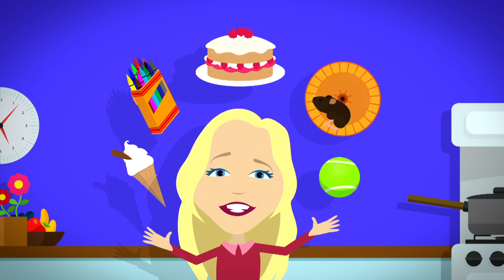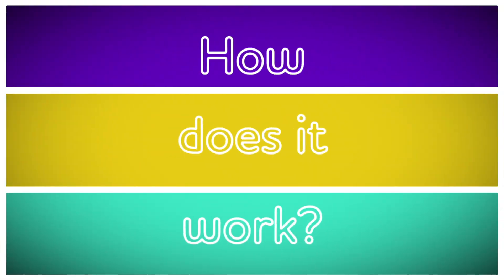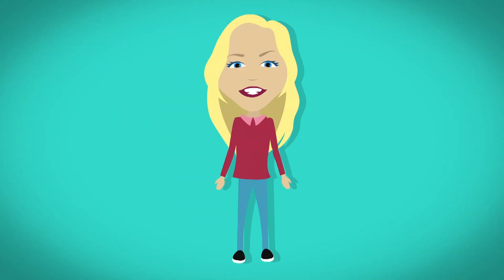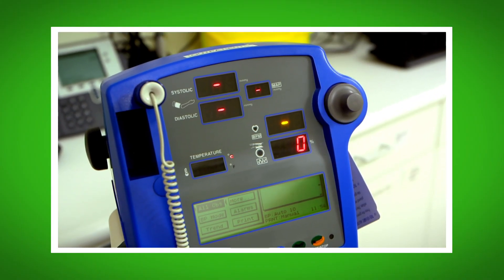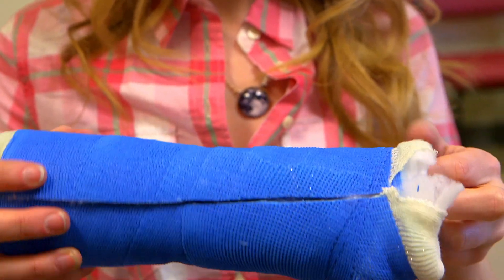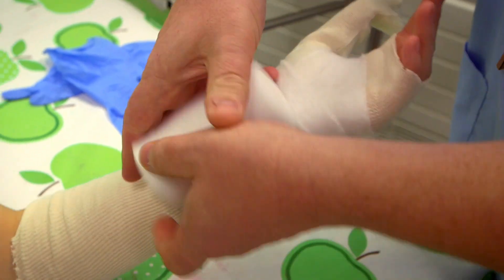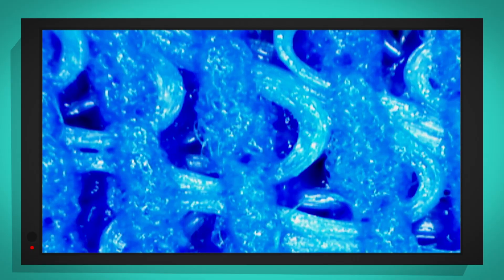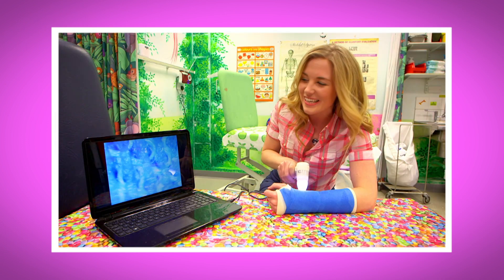Blood Pressure Monitor and Cast | Maddie's Do You Know? Season 1, Episode 8 - Full Episode! 👩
Maddie uses a special light to see the blood vessels under her skin, and finds out how a blood pressure monitor works to check that blood is flowing freely around our bodies. Maddie then visits the plaster room and shows how a cast is made by having one put on her arm. She uses a special microscope camera to reveal how the fiberglass strands are woven together to make the cast strong.

Maddie's Do You Know? is a Season for families in which sees Maddie Moate explores the workings of everyday objects, by asking how they are made or how they work?